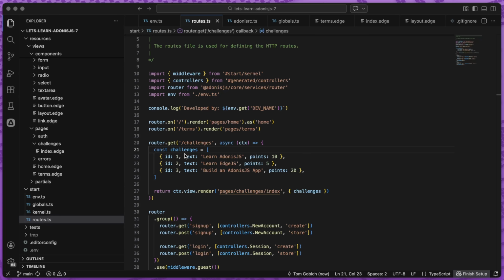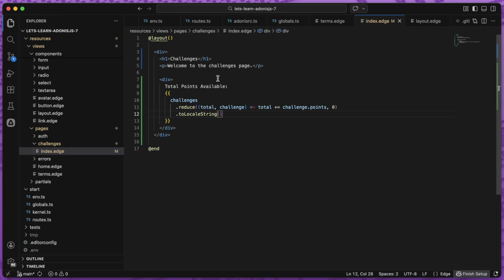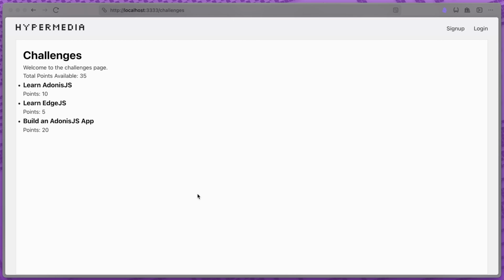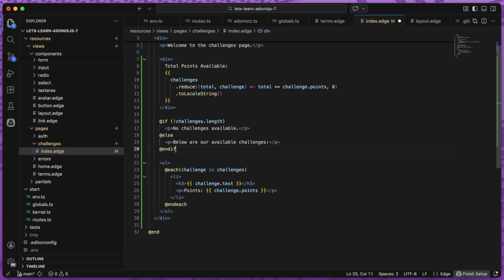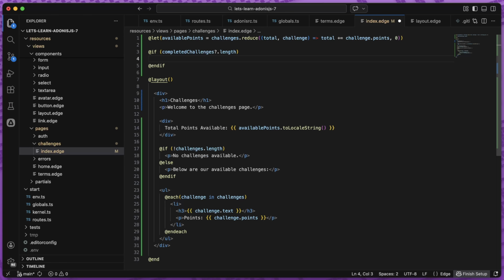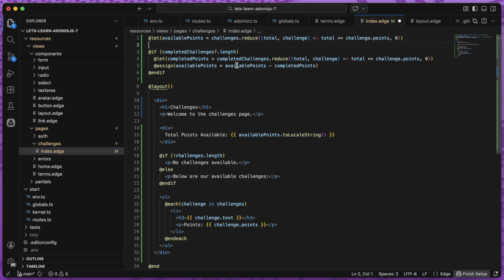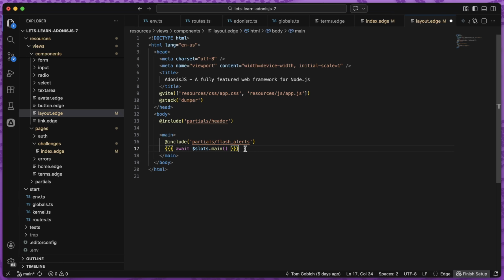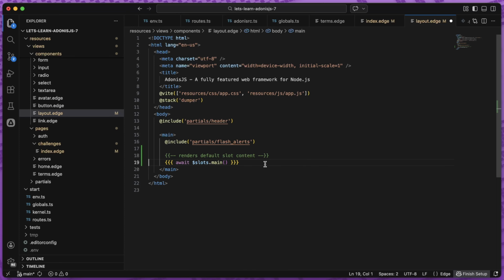#9 | EdgeJS View & Tag Syntax - AdonisJS 7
Learn all about EdgeJS templating

Learn all about EdgeJS templating with interpolation, conditionals, loops, variables, and tags. We'll also talk about comments and escaping interpolation and HTML markup.

🕑 Chapters
00:00: Introduction to Edge.js Interpolation
00:14: Performing JavaScript Expressions within Interpolation
01:27: Multi-line Interpolation and Formatting
01:45: Using Edge.js Tags for Conditionals and Loops
02:46: Conditional Rendering with If, Else, and Unless Tags
03:50: Named End Tags and Developer Preferences
04:51: Declaring and Assigning Variables with @let and @assign
06:02: Conditional Variable Declaration and State Management
07:20: HTML Escaping with Double vs. Triple Curly Braces
08:20: Rendering Raw HTML and Escaping Interpolation
09:06: Edge.js Comments vs. HTML Comments

Socials